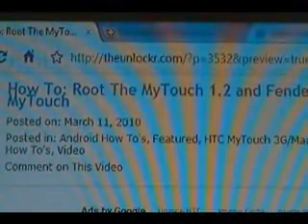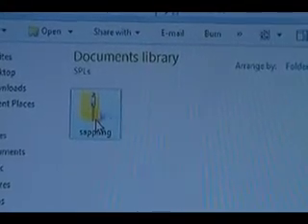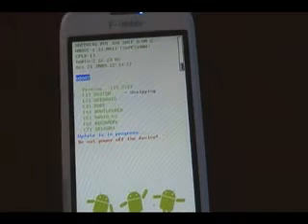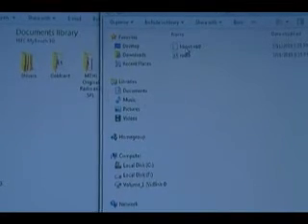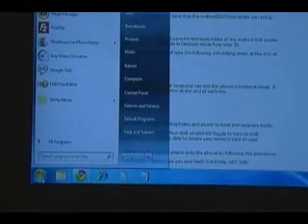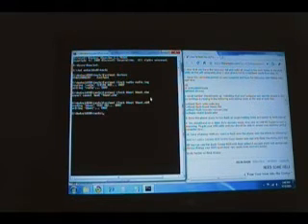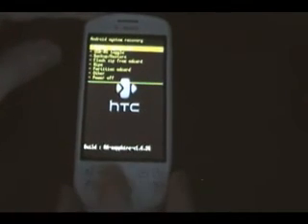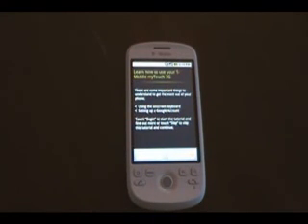How To - Root the MyTouch 1.2 and Fender MyTouch